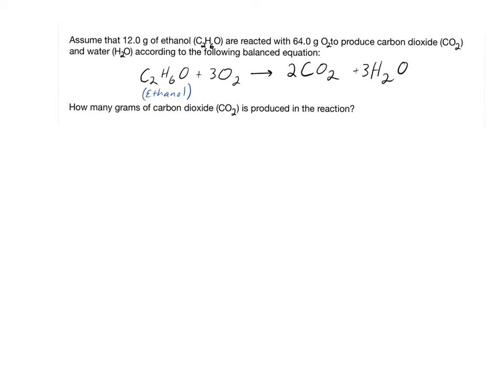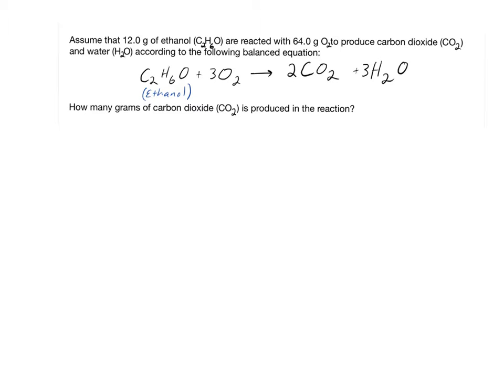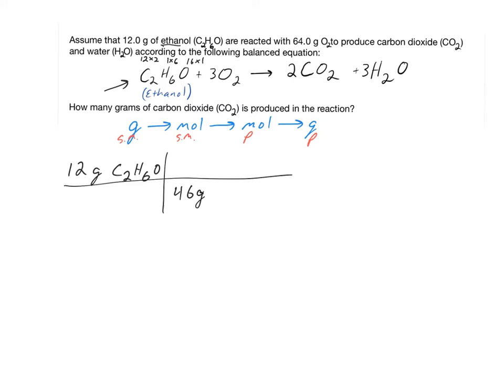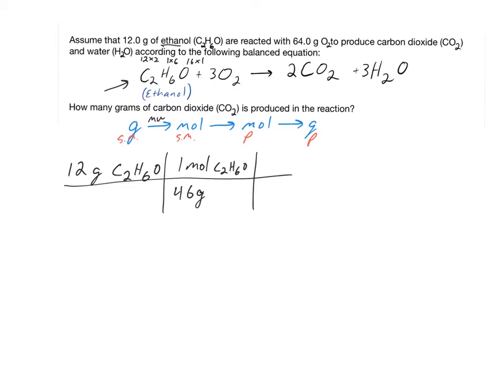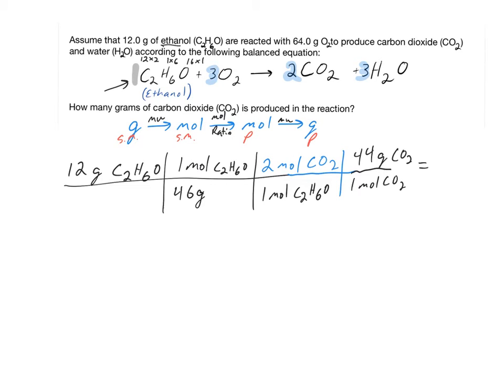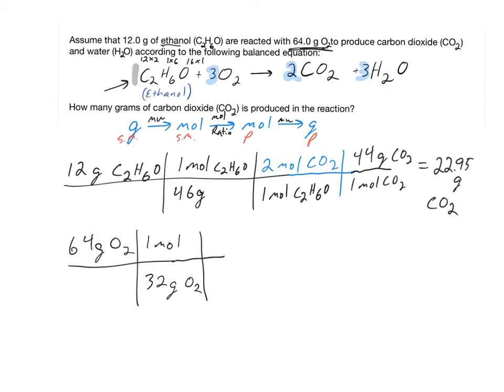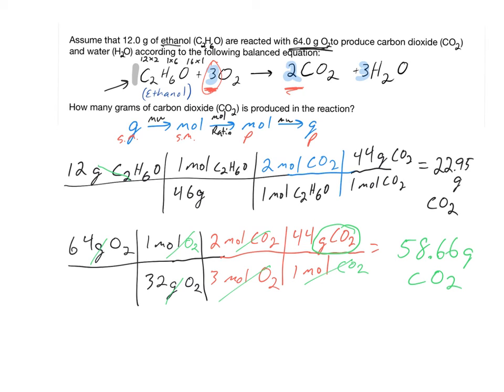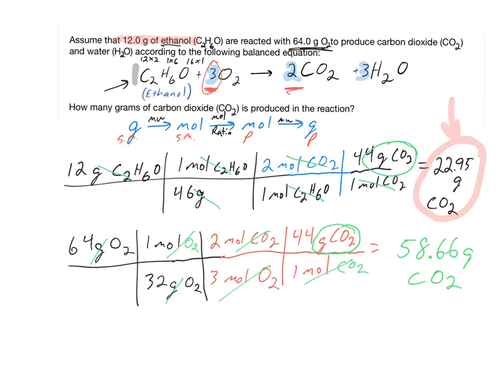Chemistry Limiting Reagent Problem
This video explains how to find the limiting reagent and theoretical yield.